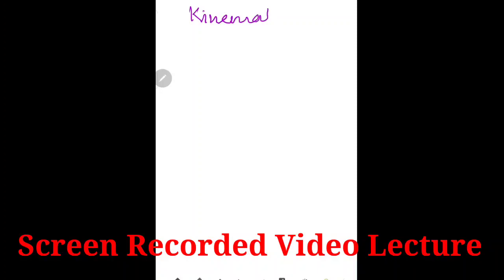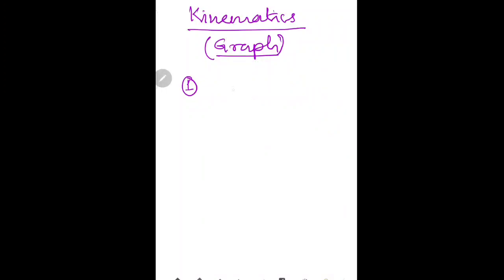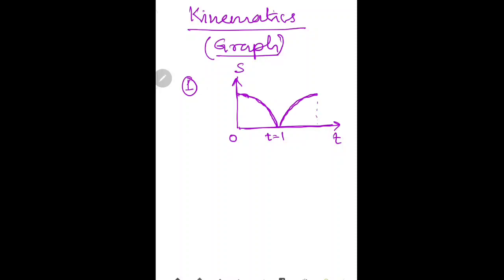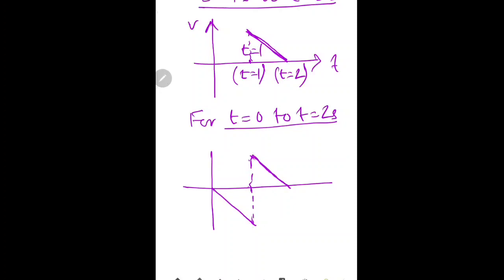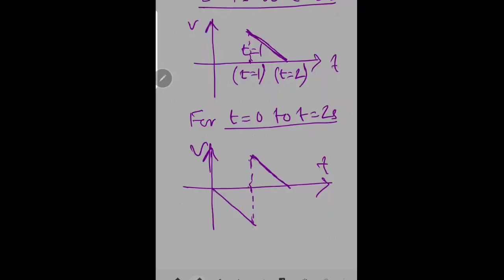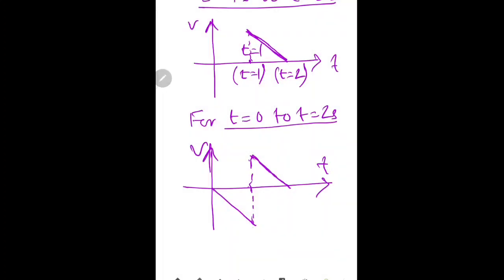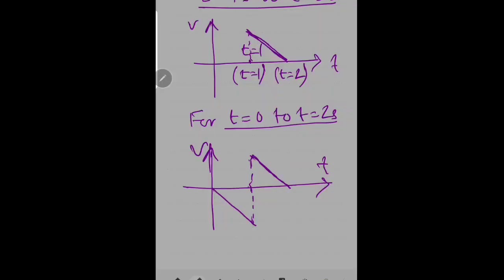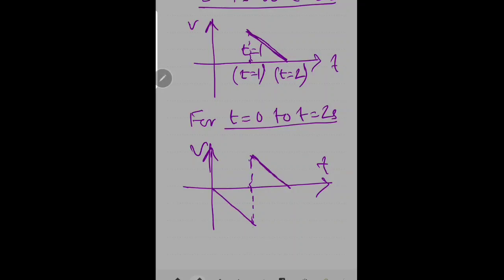Kinematics GRAPH (s-t) to (v-t). class 11 Physics. Graphical analysis. Tricks of IIT JEE/NEET.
How to solve Kinematics problem based on Graph (s-t) to (v-t). IIT JEE Kinematics, JEE Advanced graph problems. Complete discussion with analysis and proper mechanism about it's solution method. Class 11 Physics, basic concept of Mechanics. Basic concept of solving Graph based problems. Tricks of solving GRAPH based problems for IIT JEE ADVANCED, JEE MAIN & NEET Preparation.